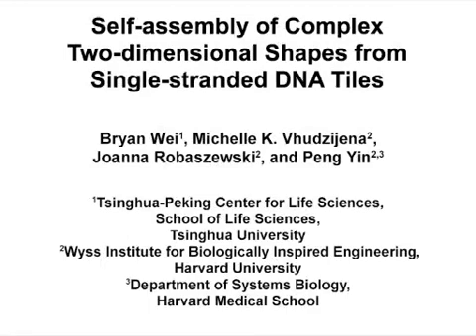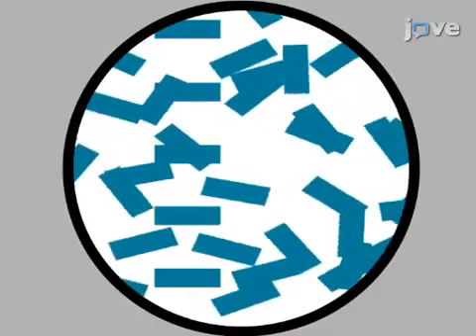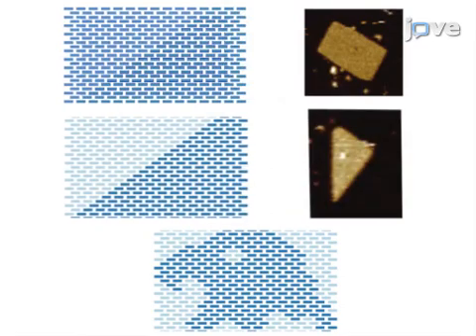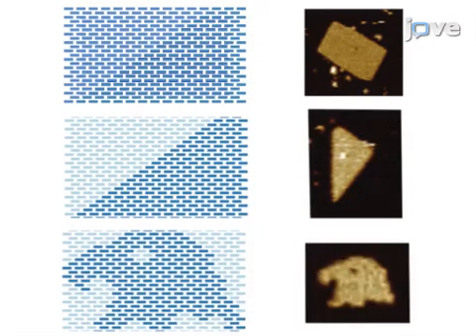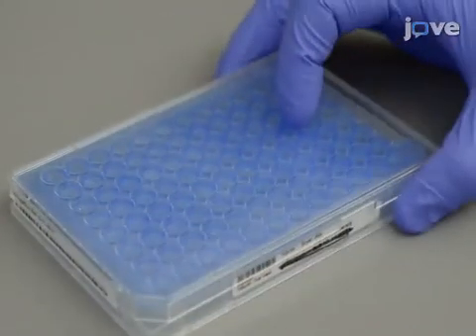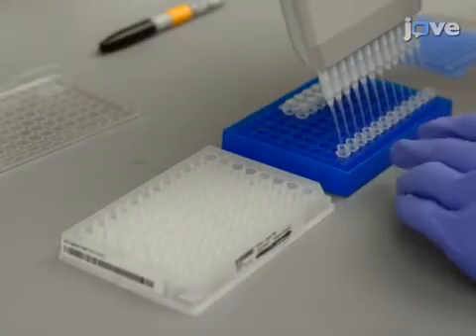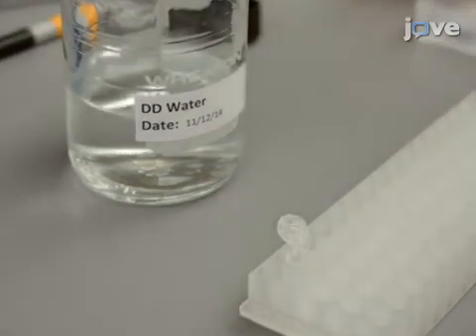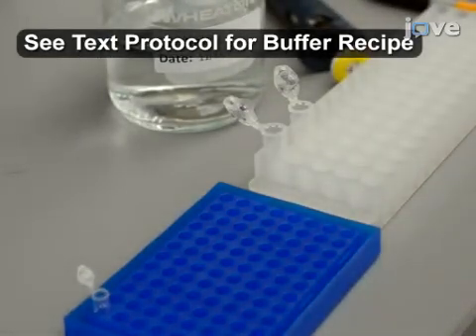Self-Assembly: Complex 2D Shapes From Single-stranded DNA Tiles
Self-assembly of Complex Two-dimensional Shapes from Single-stranded DNA Tiles -  a 2 minute Preview of the Experimental Protocol

Bryan Wei, Michelle K. Vhudzijena, Joanna Robaszewski, Peng Yin
Tsinghua University, Tsinghua-Peking Center for Life Sciences, School of Life Sciences; Harvard University, Wyss Institute for Biologically Inspired Engineering; Harvard Medical School, Department of Systems Biology;

DNA tiling is an effective approach to make programmable nanostructures. We describe the protocols to construct complex two-dimensional shapes by the self-assembly of single-stranded DNA tiles.